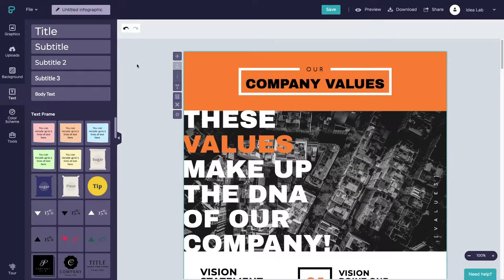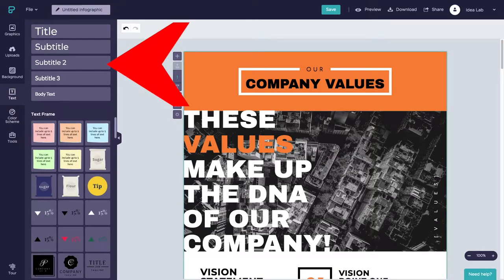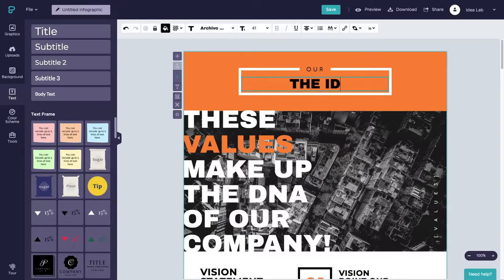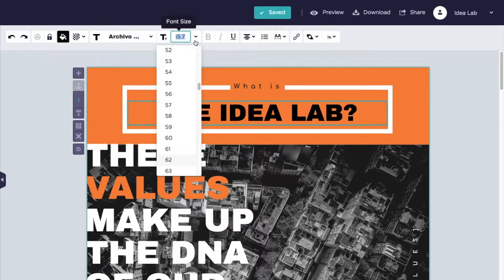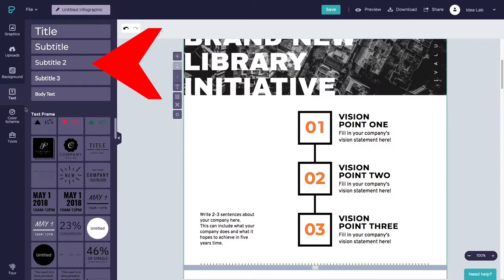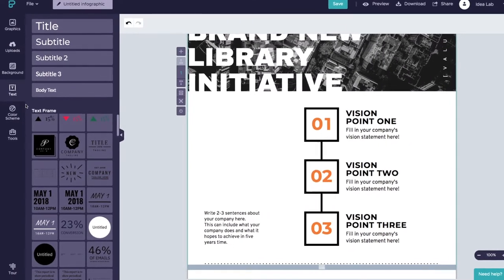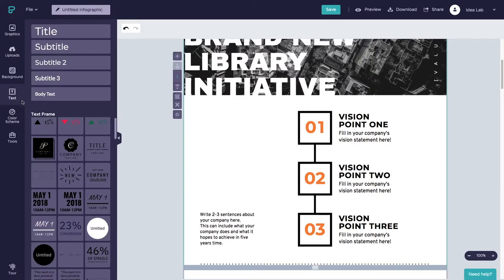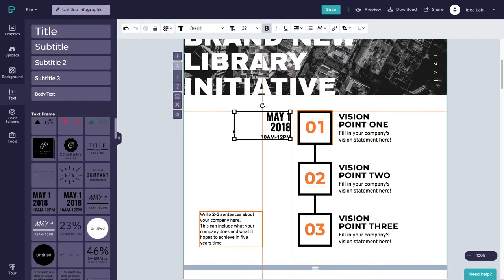Adding & Customizing Text in Piktochart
This short video shows how to add and format text in Piktochart.

*Note 1/30/2023:* This video uses the 'classic' version of the Piktochart editor. An update to this video is planned to reflect the new and latest version of the Piktochart editor. For information on the new Piktochart editor and how to access the 'classic' editor,

For more resources on infographics, visit the Humber Libraries Idea Lab Infographics